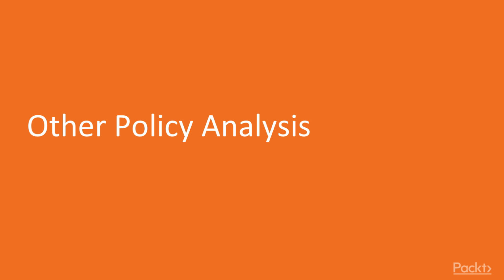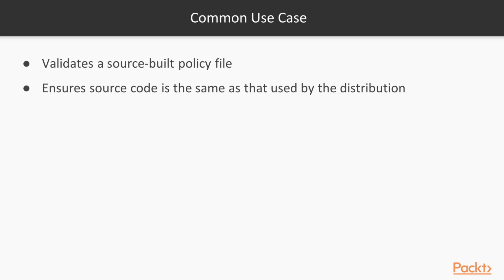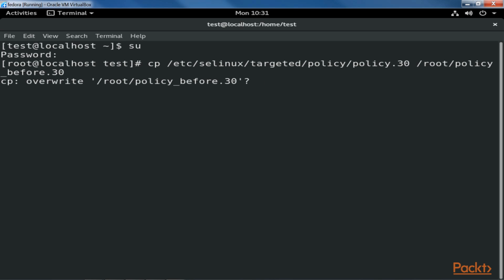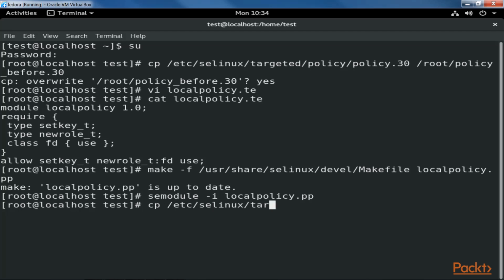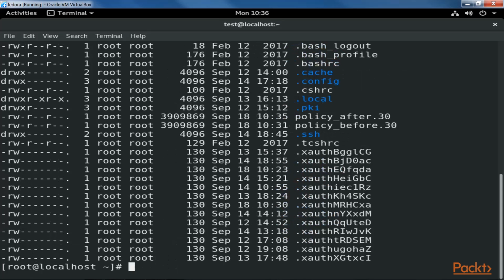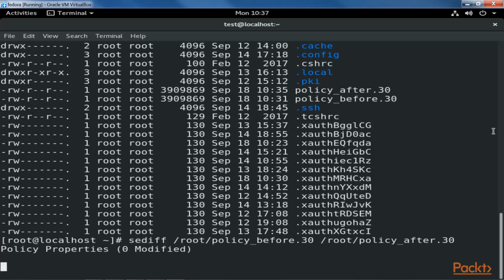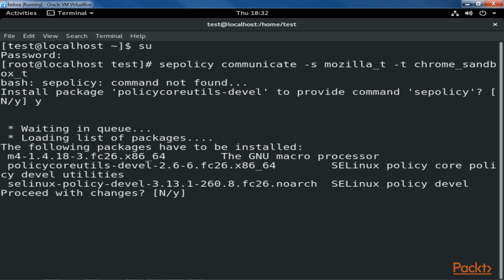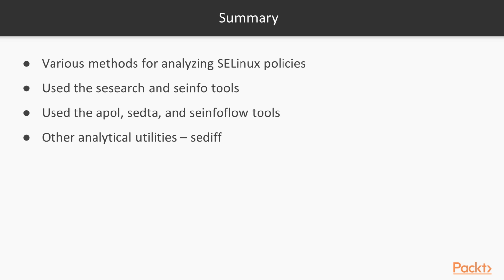20 Other Policy Analysis